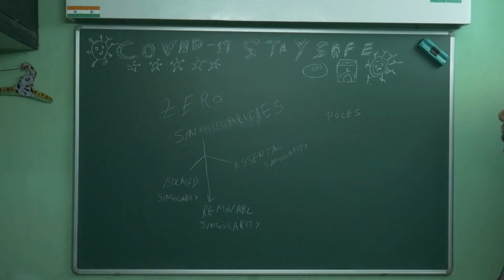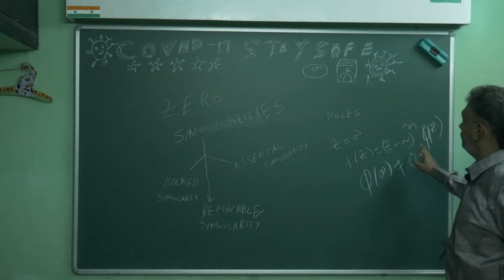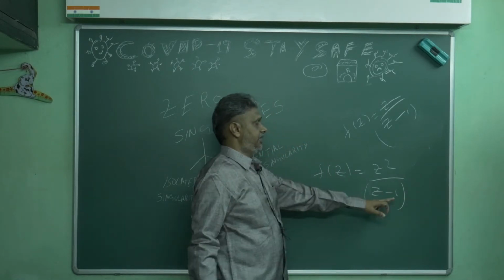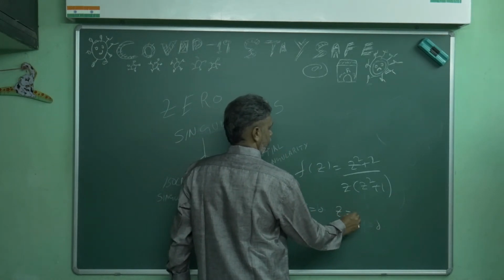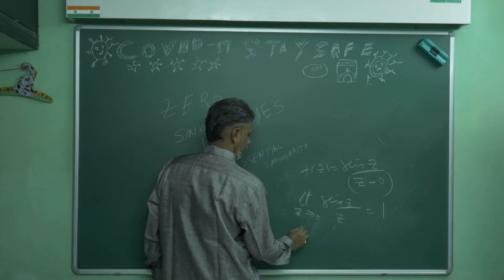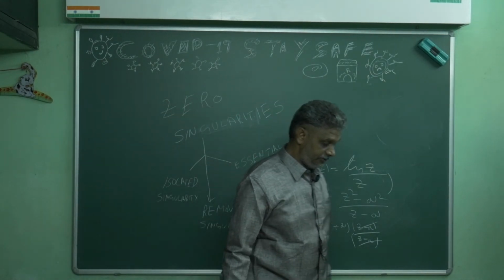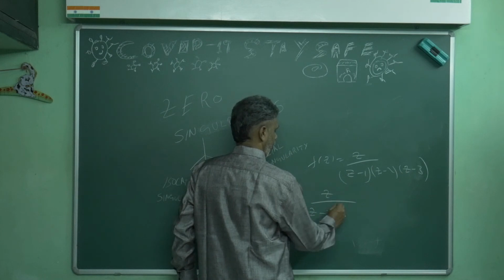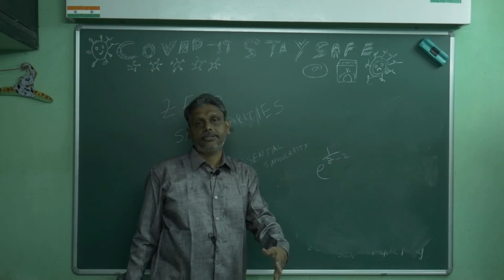COMPLEX INTEGRATION-27/ ZERO, POLES, SINGULARITIES(ISOLATED, REMOVABLE, ESSENTIAL) By Dr BP